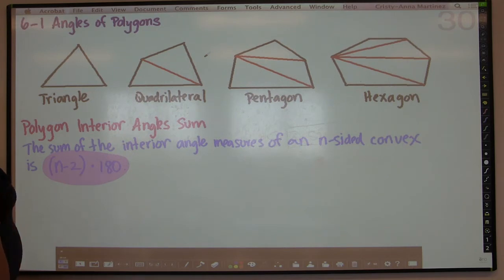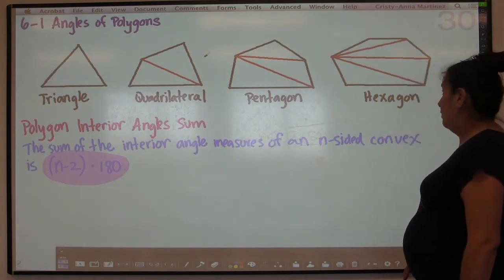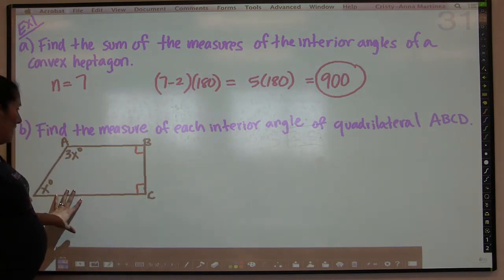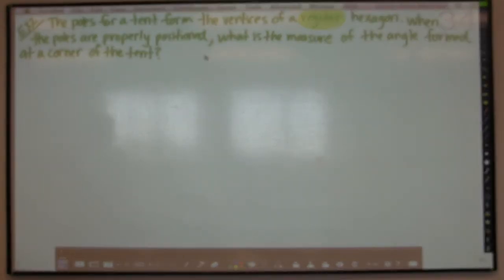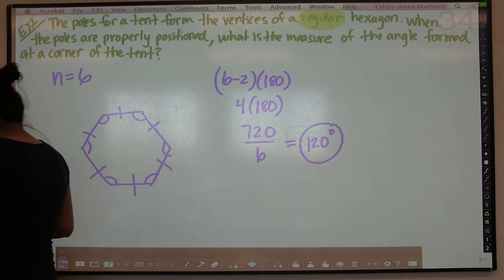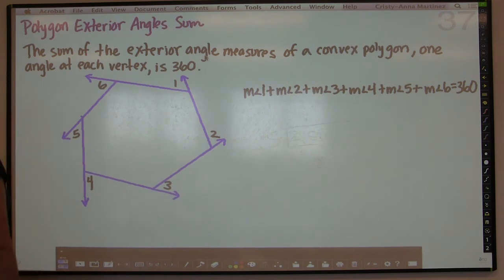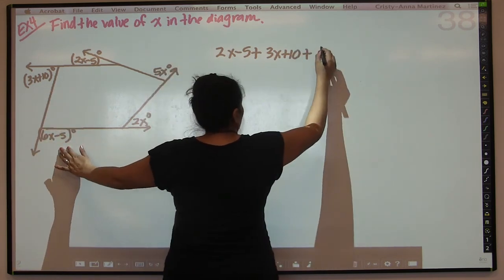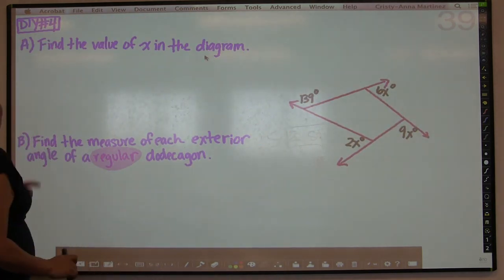Geometry Quad 6-1